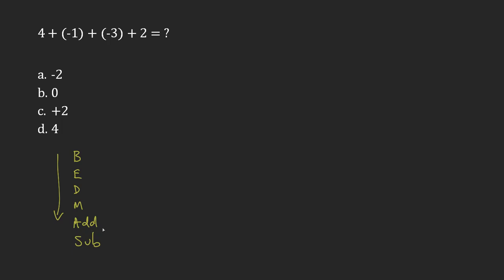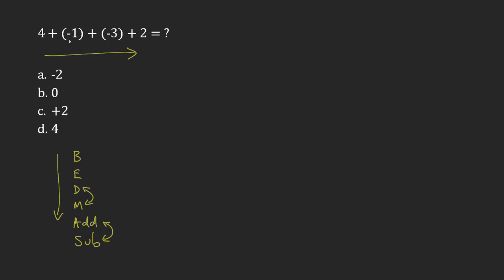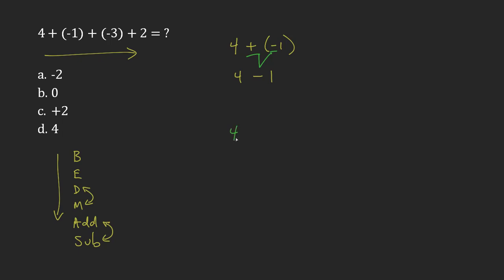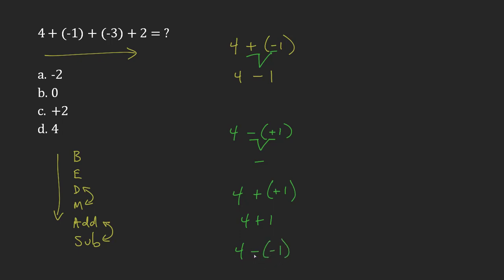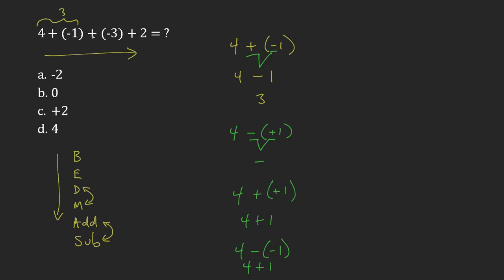Appendix A: Question 25 - Negative Numbers